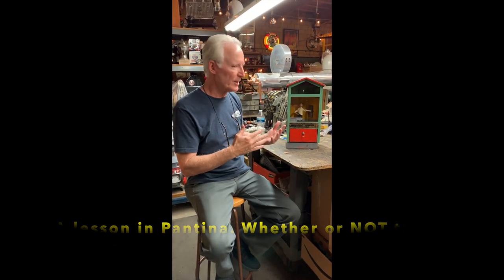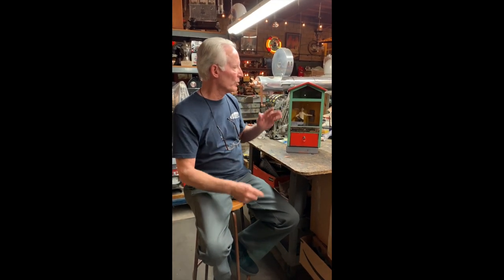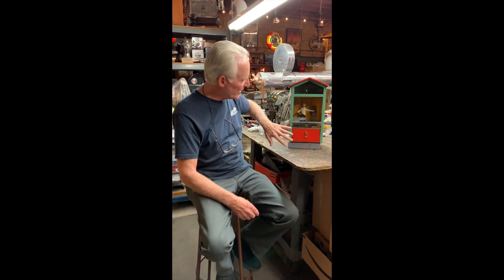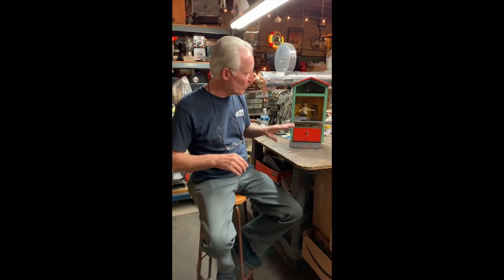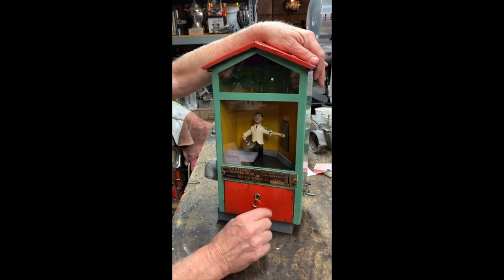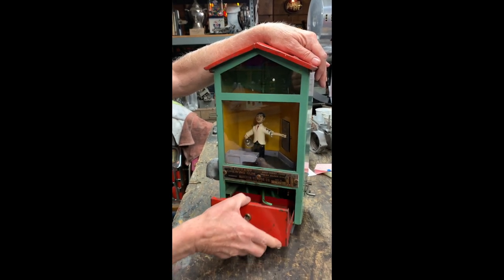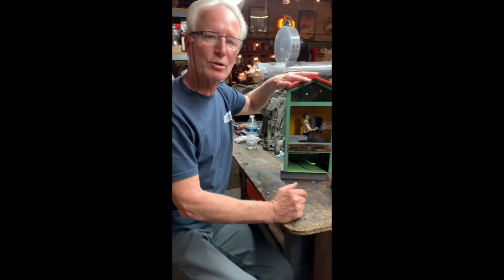A lesson in Pantina. Whether or NOT to restore